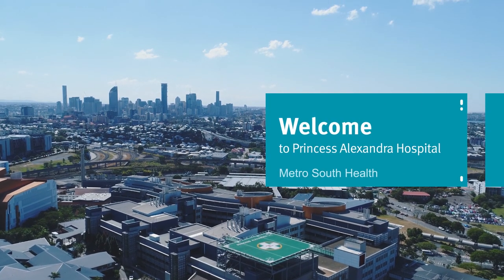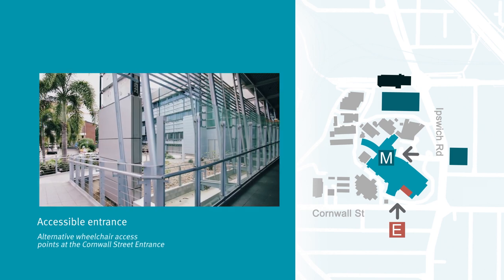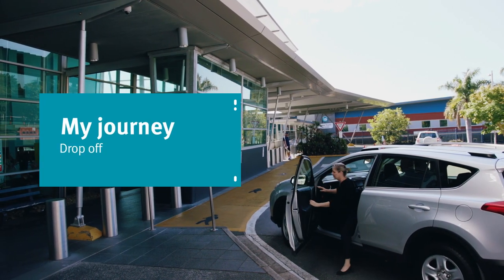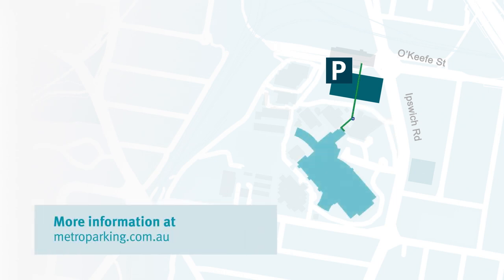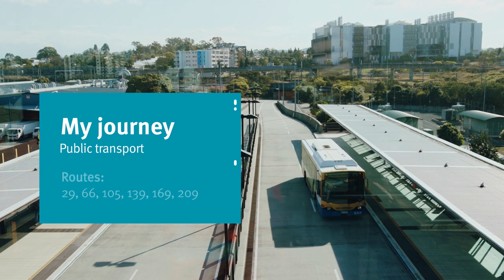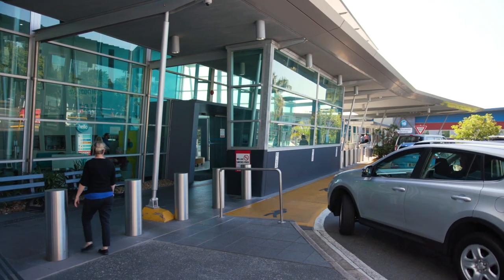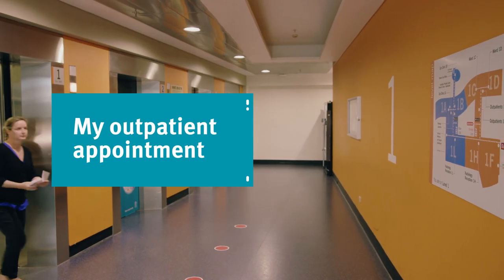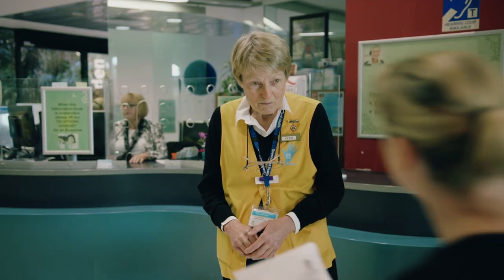Princess Alexandra Hospital Navigational Video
At Metro South Health, we care about ensuring all our patients can access the healthcare they need. This video will help you get to the PA Hospital and find your way once you're there.